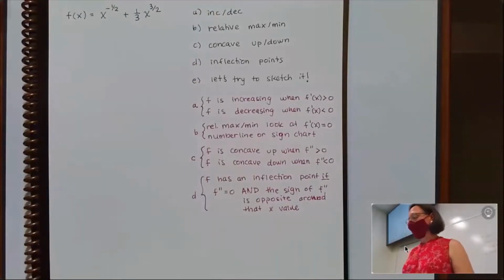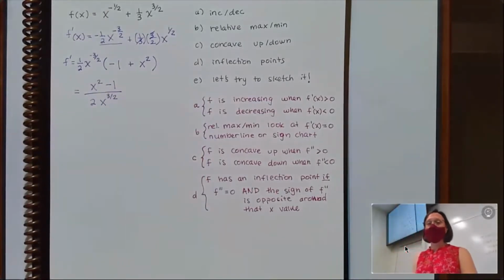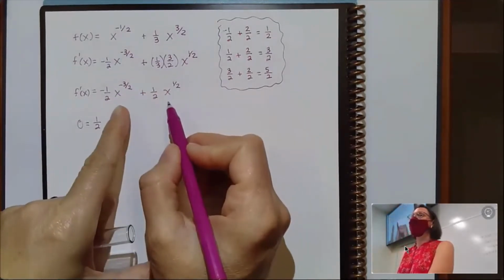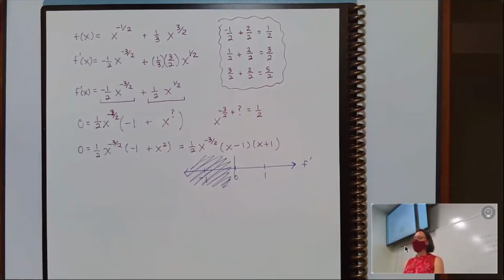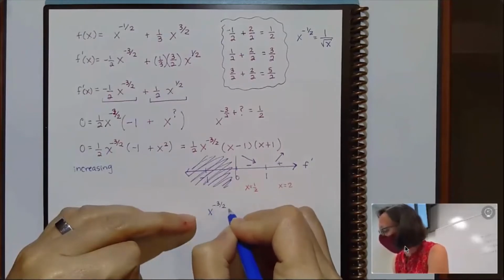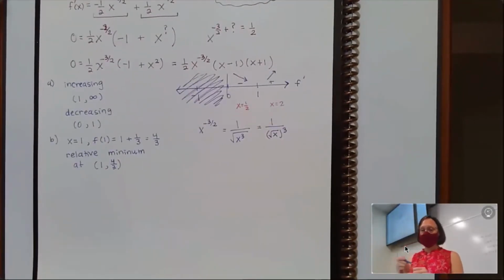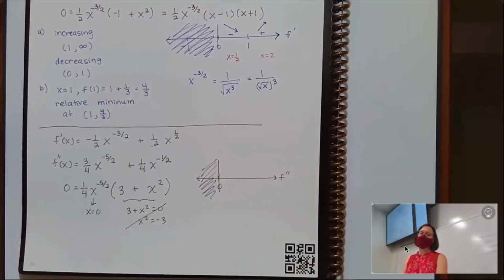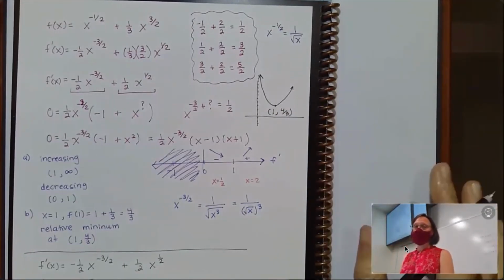Graphing f(x)=x^(-1/2)+(1/3)x^(3/2) using calculus tools